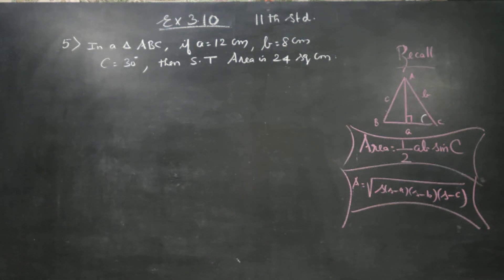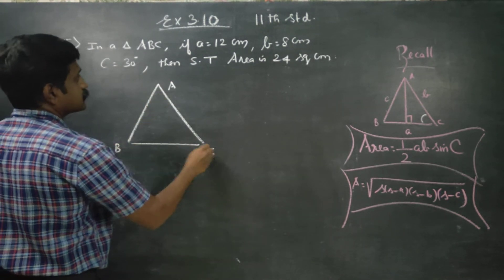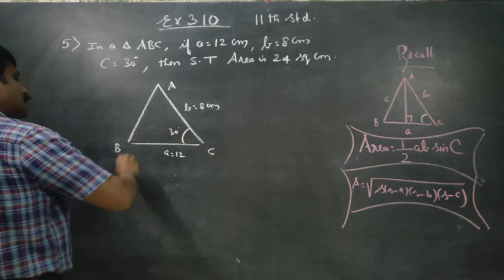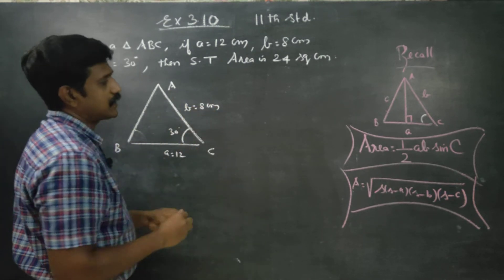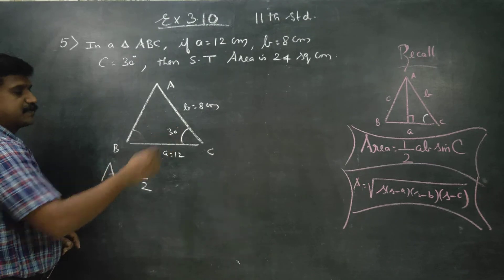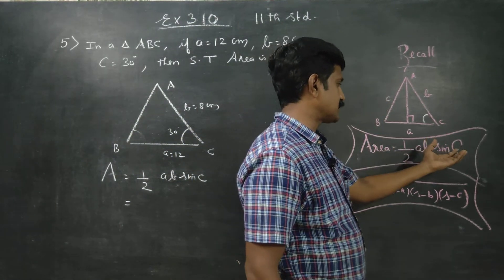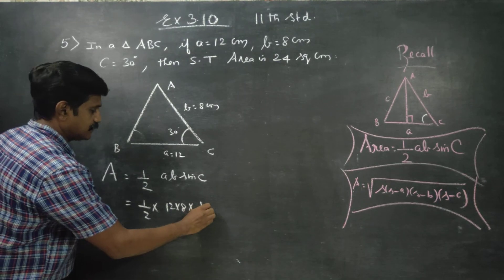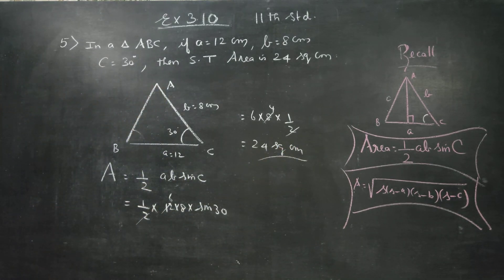11th Std Maths Ex.3.10(5) In a triangle ABC a= 12cm, b=8 cm and C= 30° then ST area is 24 sq.cm